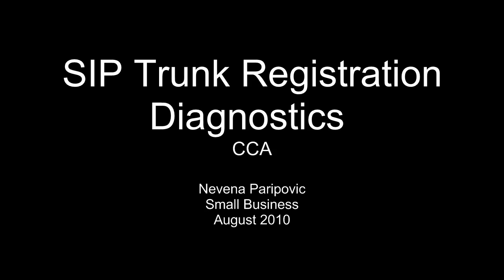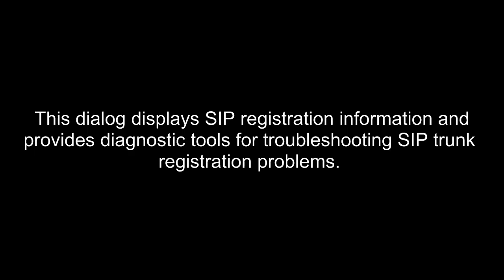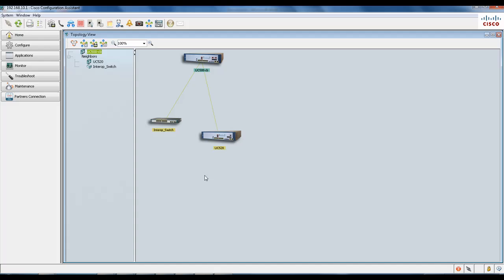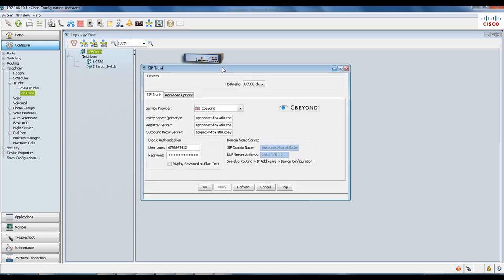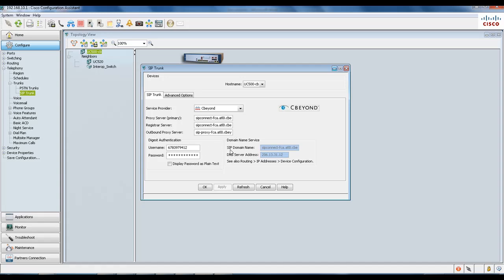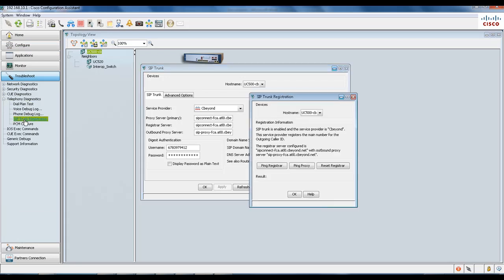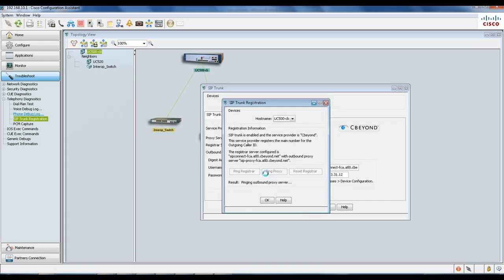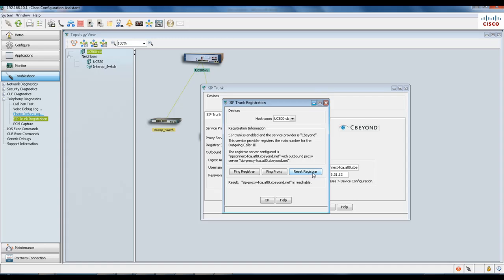CCA SIP Trunk Registration Tutorial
This dialog displays SIP registration information and provides diagnostic tools for troubleshooting SIP trunk registration problems.